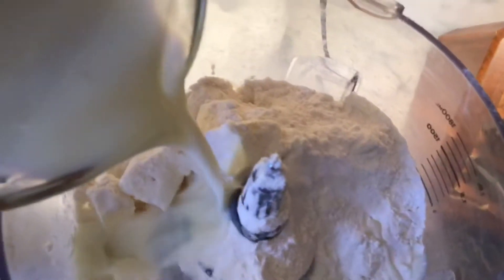September 12, 2021